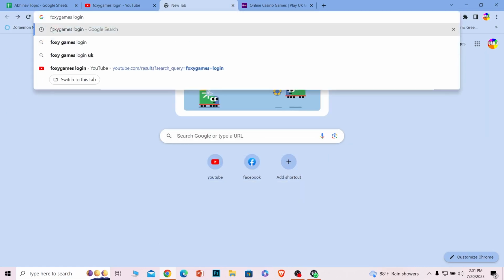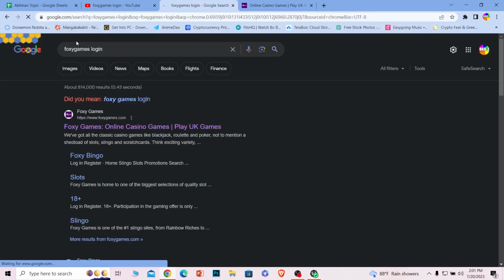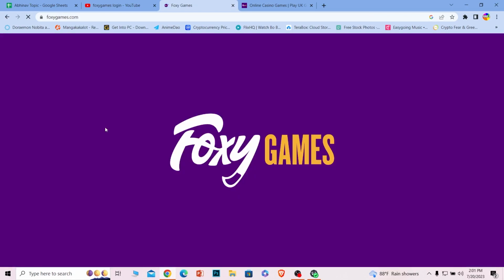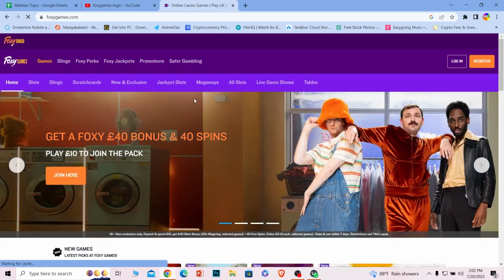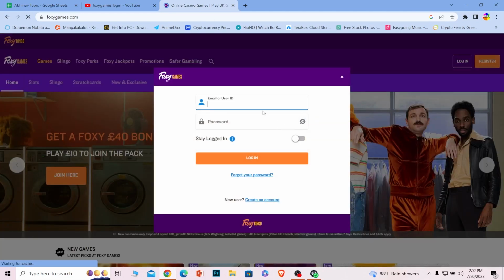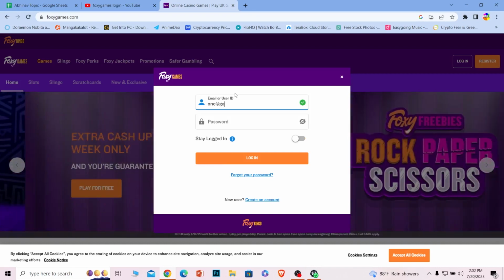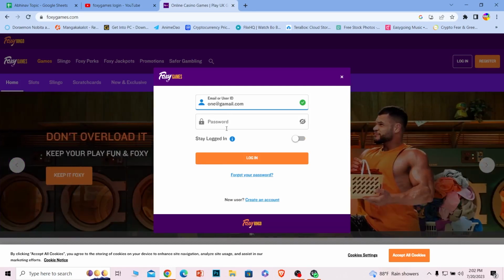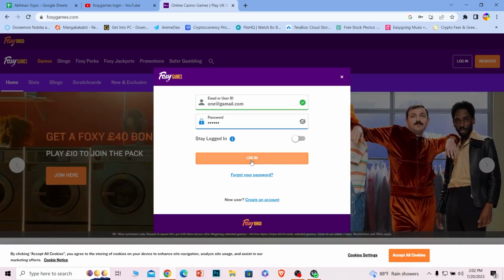Foxy Games Login - How to Log in Foxy Bingo Account (2023)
This video walks you through the step by step process of how to foxy games login. Are you eager to start playing your favorite bingo games at Foxy Games but not sure how to log in? Look no further! In this quick and straightforward tutorial, we've got you covered with a step-by-step guide on how to access your Foxy Bingo account effortlessly.
Join us as we walk you through the entire login process, from navigating to the website to entering your credentials securely. Whether you're a seasoned player or a bingo enthusiast trying out Foxy Bingo for the first time, this tutorial caters to all skill levels.